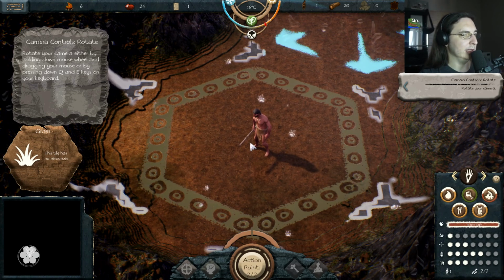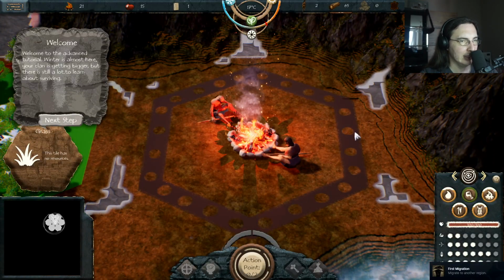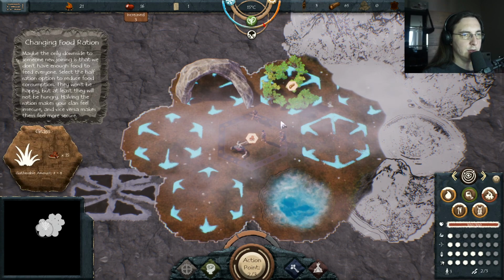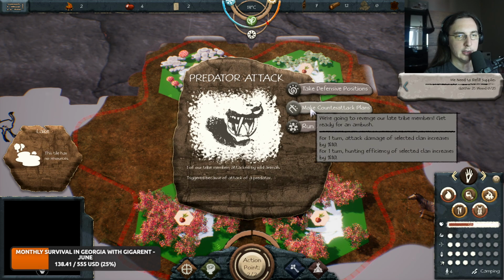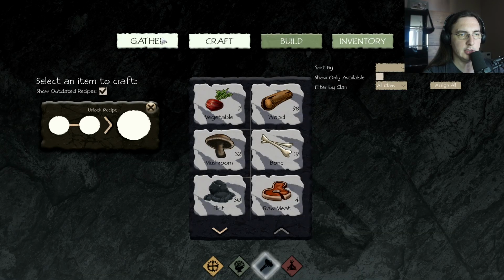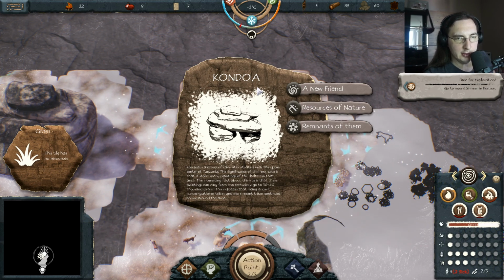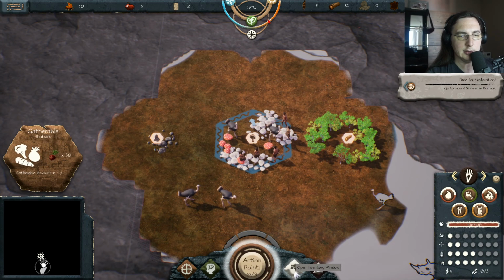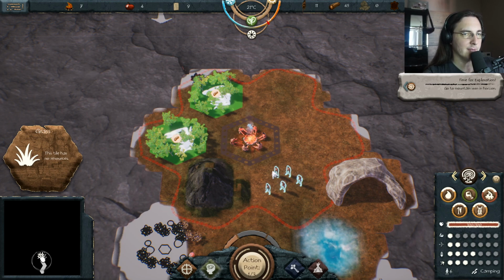The Ancients Preview. 4x Unga Bunga strategy. Developing your primitive tribe [Twitch VOD 1.6.24]